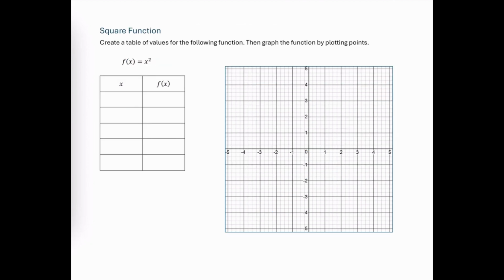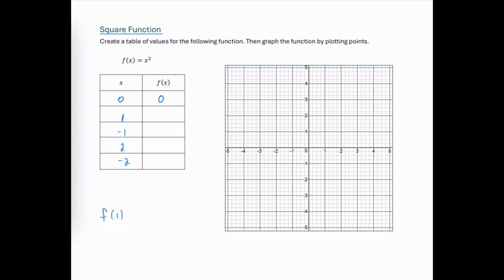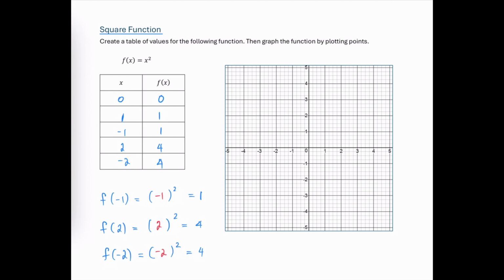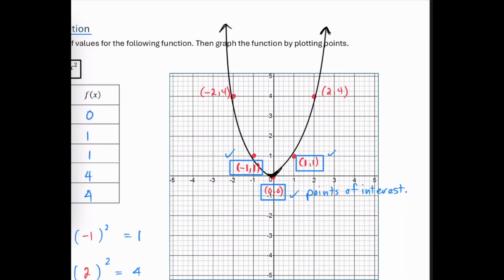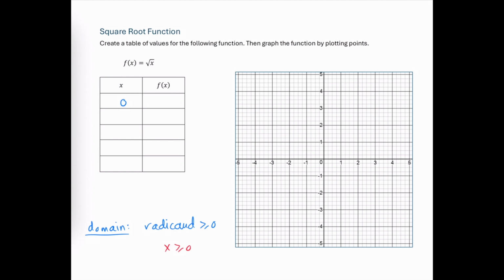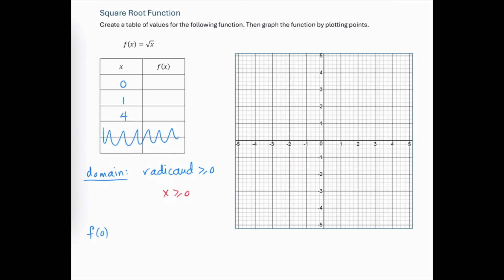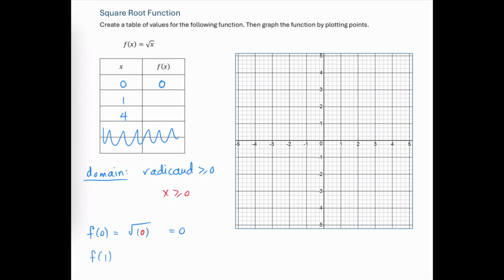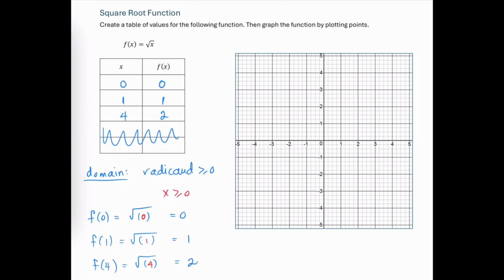Library of Functions - identity, square, square root functions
An introduction to three functions that are commonly used to demonstrate transformations of functions. Identity Function, Square Function, Square Root Function